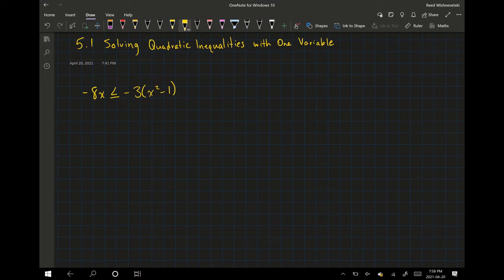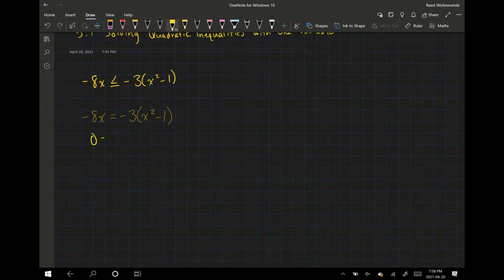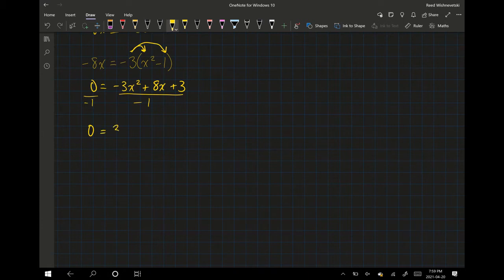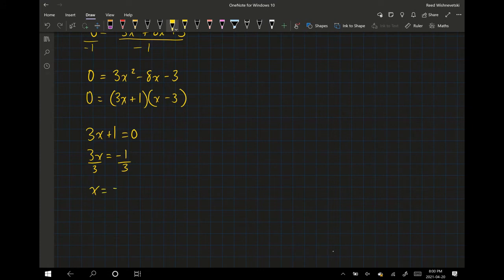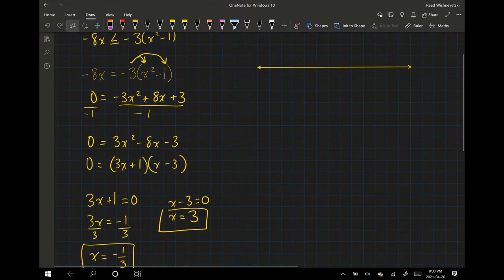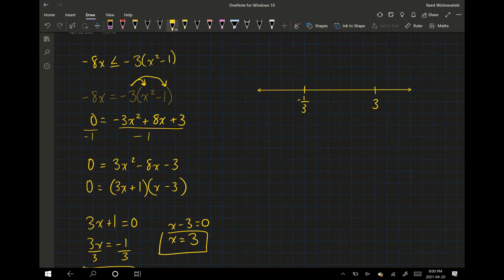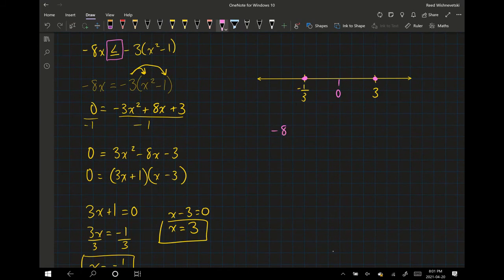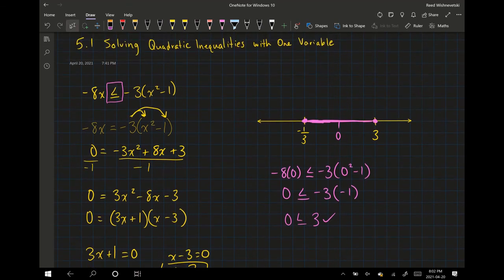5.1 Solving Quadratic Inequalities with One Variable